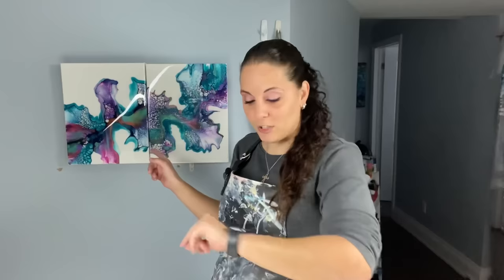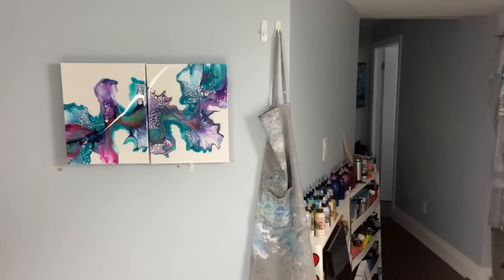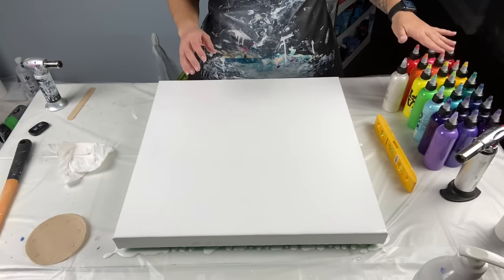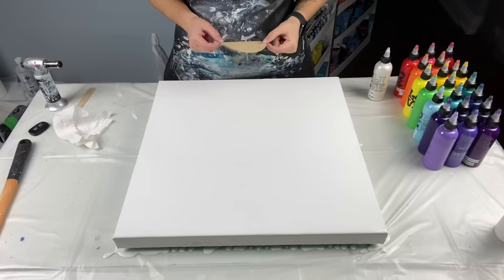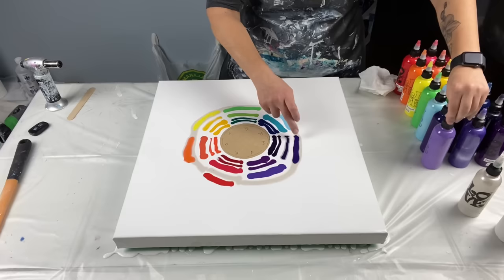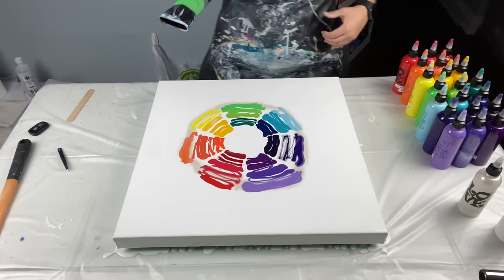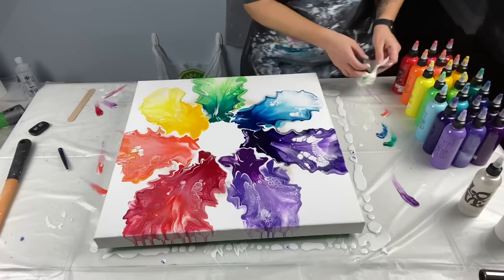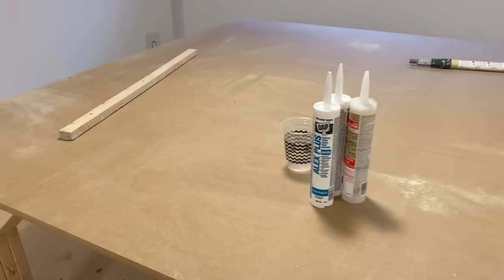# 286 - AMAZING RAINBOW 🌈 Circle Dutch Pour | Acrylic Pour Painting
Video posted on January 12, 2021

Hi everyone!
A fellow client of mine asked me to try a rainbow circle dutch pour - I am so happy I gave it a go because I am in love with the results!

Canvas:  20x20"  - Gallery wrapped canvases

Colours used:
Base: Artist's Loft Flow Acrylic White
Because there were so many colours used I will not be listing them here.
I chose three shades of each colour.
I used the Pebeo Iridescent paints for as many colours as I could.
I also used Pearl by DecoArt

TIME STAMPS
0:00 Intro
0:50 Collaboration info
4:02 Showing  dried pieces and resin art
13:49 Size of canvas
14:10 Video #63
14:54 Lucas's YouTube Channel
17:00 Talking about the circle design
18:00 Adding the coloured paints to the canvas
26:40 Blowing out the paints
28:37 Fixing the composition
31:00 Fixing the sides
32:05 Close up on finished piece with studio lights
32:44 Close up on finished piece with studio lights off
33:54 Studio Tour

LOLIVEFE
OR
Save 10% your total order using code kanella10

My son's YouTube Channel -  Lucas Ciraco

Tell your family and friends too!  :)

Much Love!